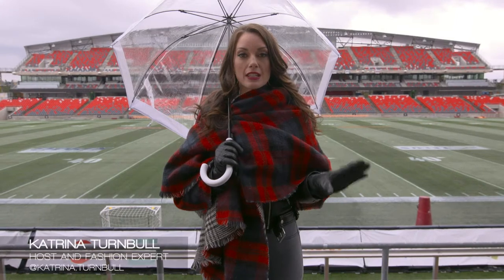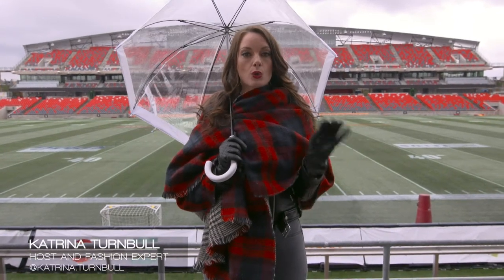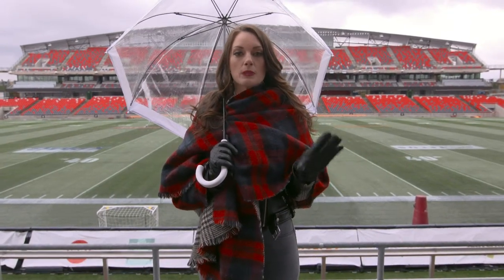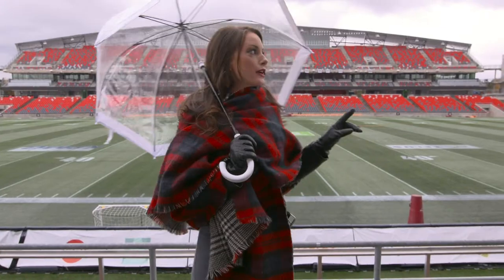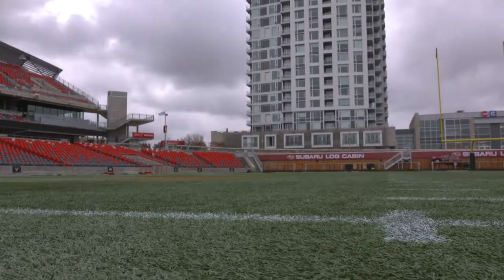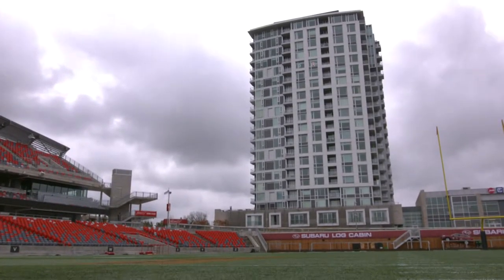Host Katrina Turnbull Tours the Brand New TD Place Stadium - Capital Style Files S02E02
In episode 2, fashion host Katrina Turnbull takes a private tour of the newly built TD Place Stadium in Lansdowne Park before sitting down with linebacker Kyries Hebert to discuss his style on and off the field.

Full episodes available on Bell Fibe TV1.

Want more Capital Style Files?

About Capital Style Files:

Fashion host Katrina Turnbull gives viewers a never-before-seen look at the new Ottawa and how the city is changing into a destination for chic fashion, unique culture, and modern design.

This season she is bringing even more fashion and style to the nation's capital by showcasing how Ottawa is connected to Canada's fashion industry and is filled with cutting-edge style from her celebrity guests.

Follow Katrina Turnbull for more behind-the-scenes of the show and her celebrity guests: